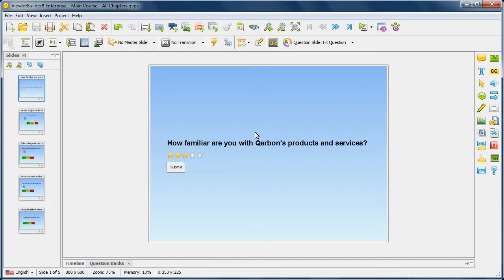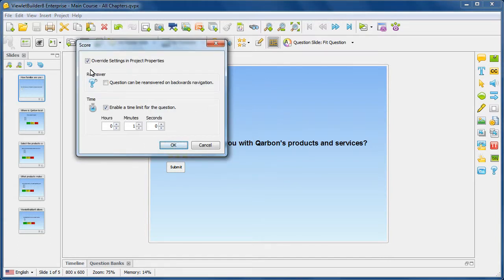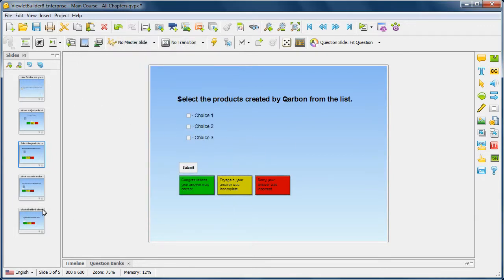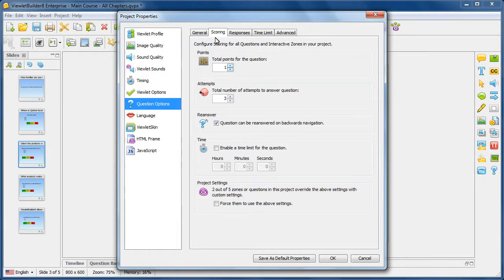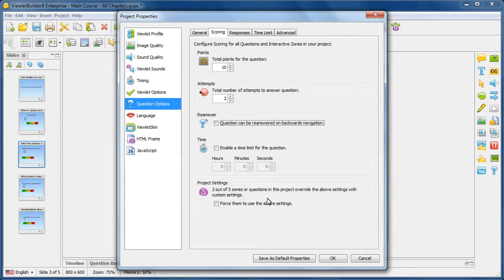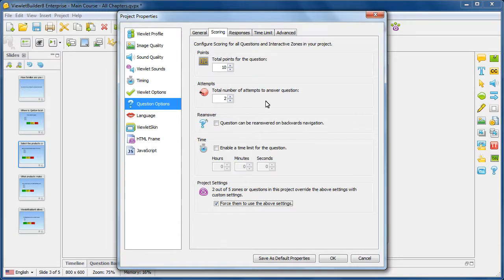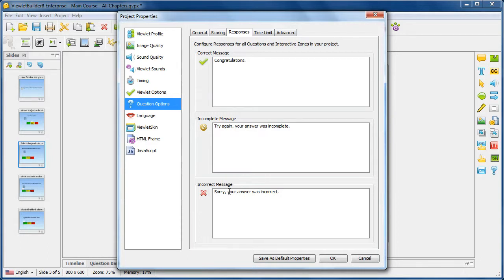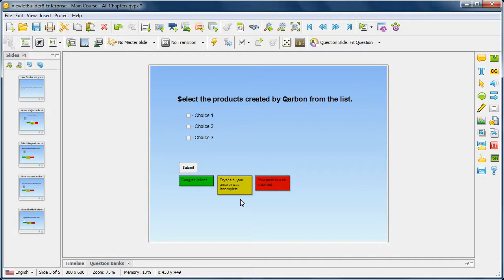Global Question Settings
Tour the various options for configuring Global Question Settings (ViewletBuilder8 Enterprise).